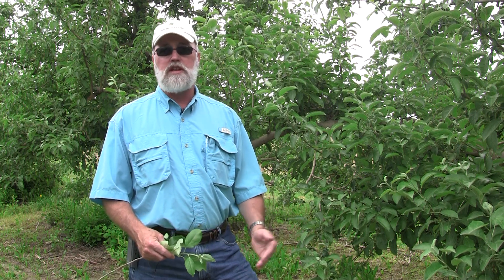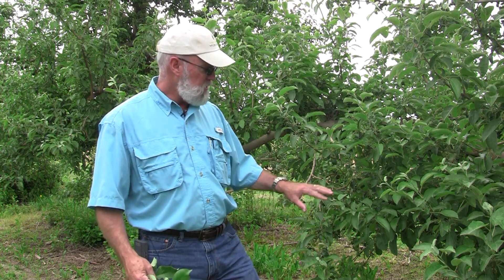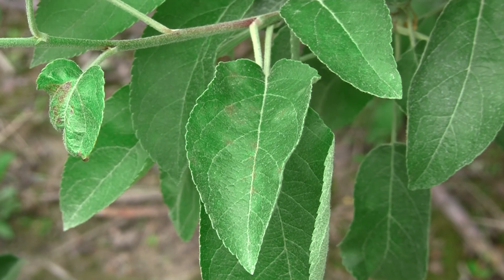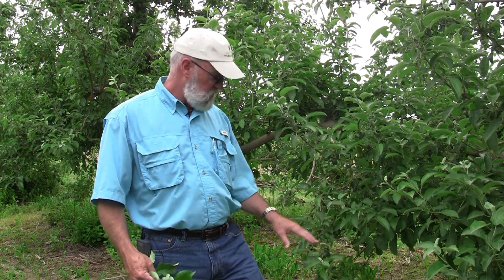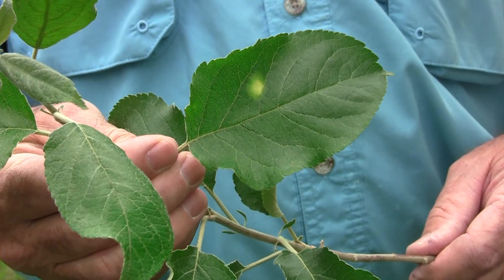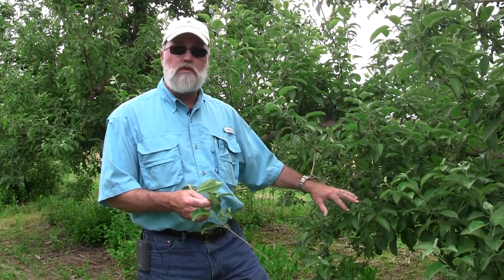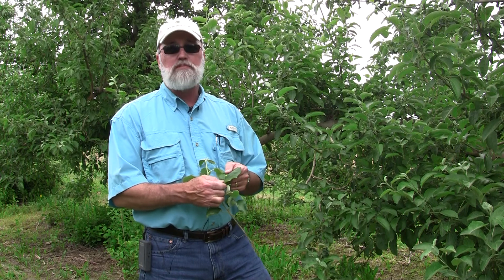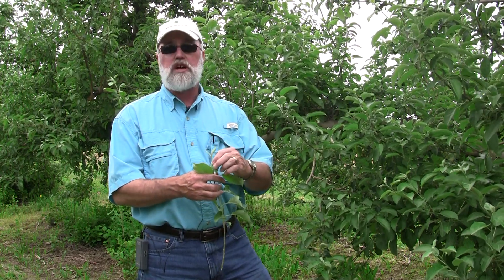Michigan Apple Series Apple Scab